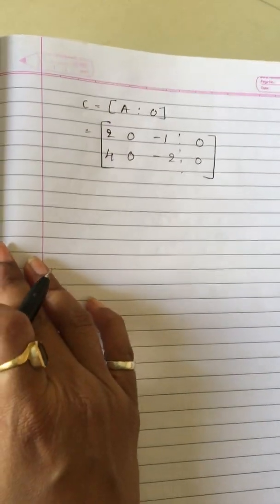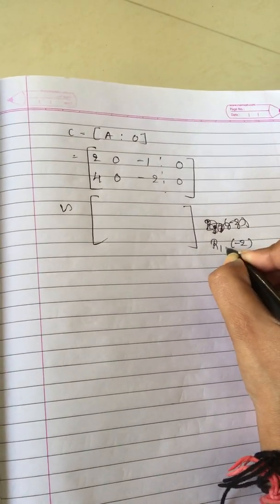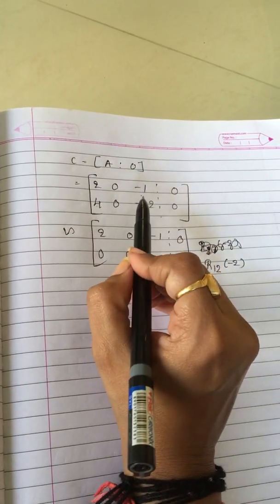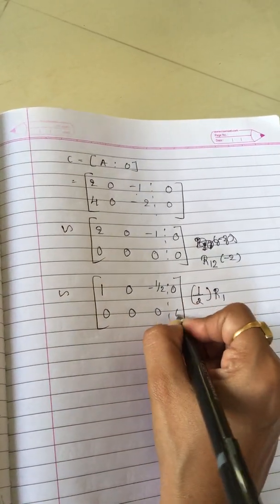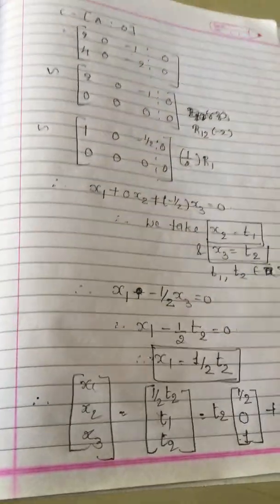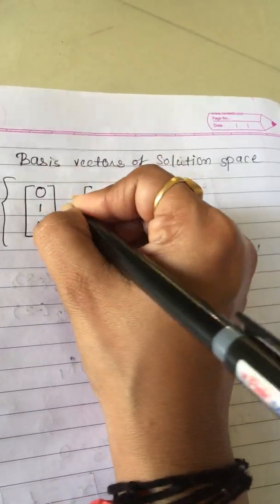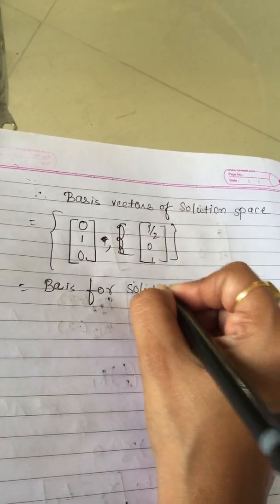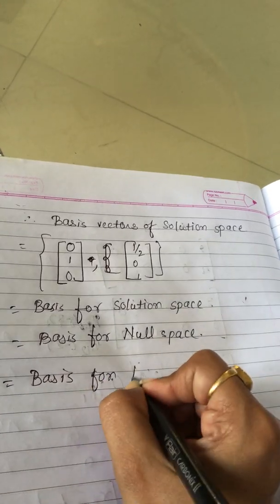Orthogonal complements continue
Previous video of orthogonal complements is continue in this